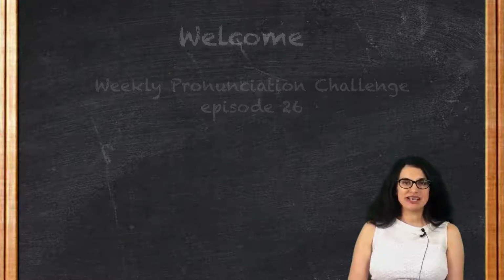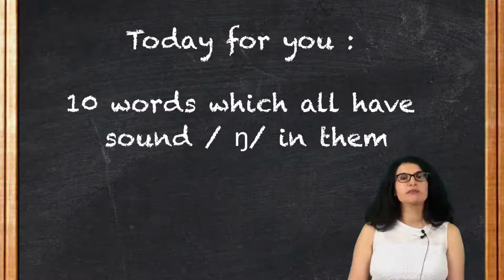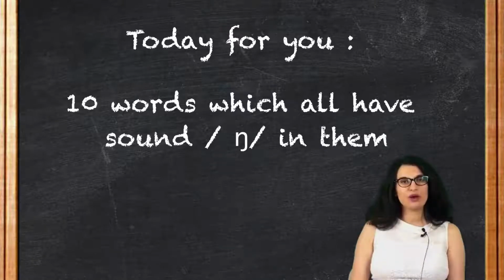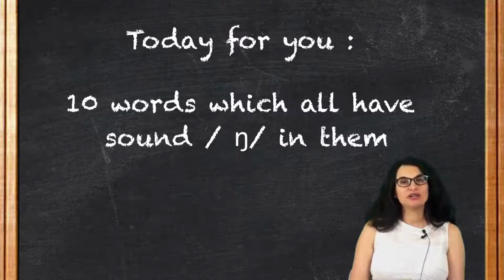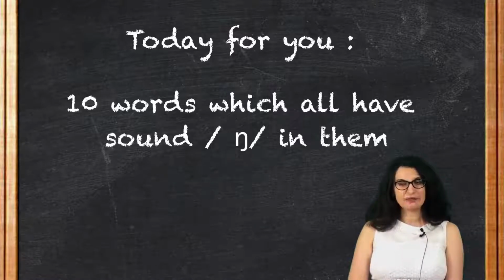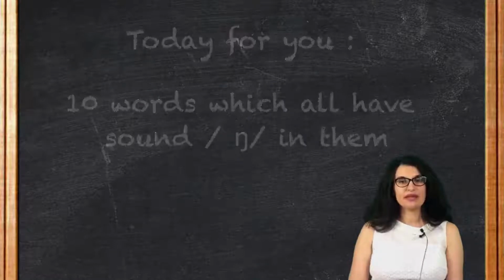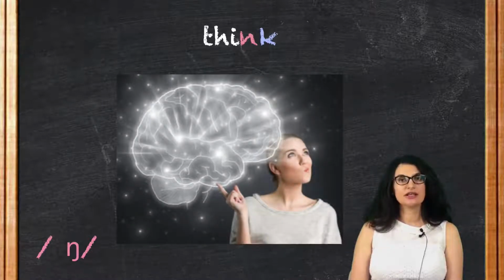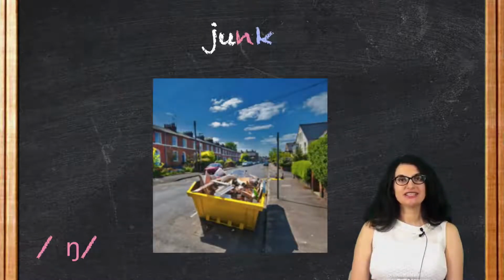Weekly Pronunciation Challenge Ep.26 : 10 words which all have sound /ŋ/ in them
This Video explains the pronunciation of the sound /ŋ/.This video is perfect practice for anyone who wants to learn or improve their English pronunciation. There are 10 examples of words which have the sound /ŋ/ and the words are repeated twice with a break to give the listener a chance to practice how to pronounce the words. The words mentioned in the video with the sound/ŋ/ are as follows:

Bank

Banker

Sink

Blink

Stink

Drink

Think

Link

Trunk

Junk